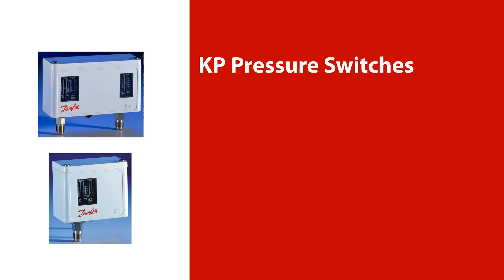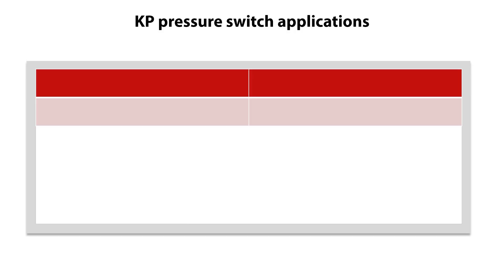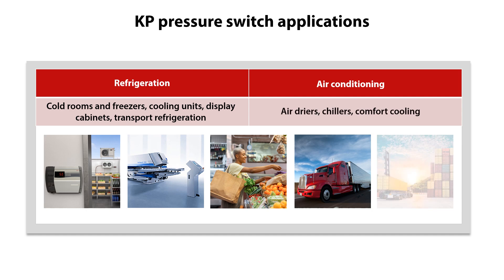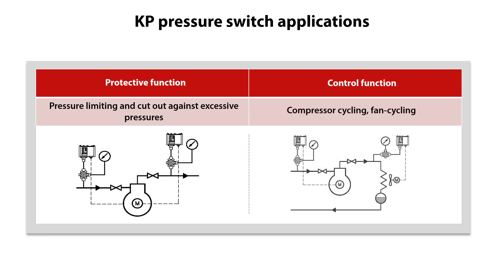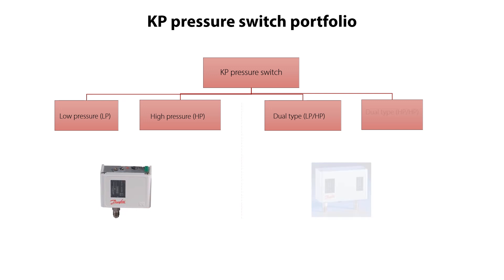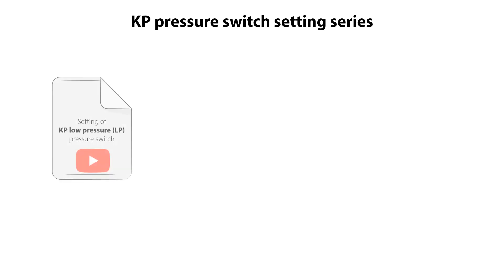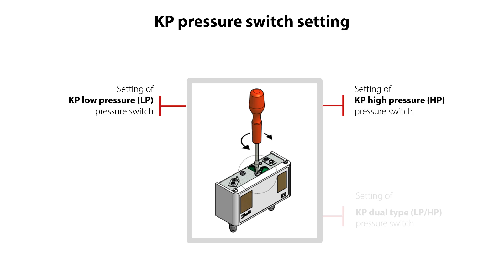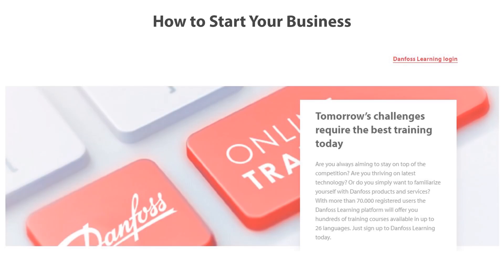How to set different KP pressure switches: an intro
In this video, our Product Training Manager Tom Jensen will give you an introduction to setting of the different types of KP pressure switches.